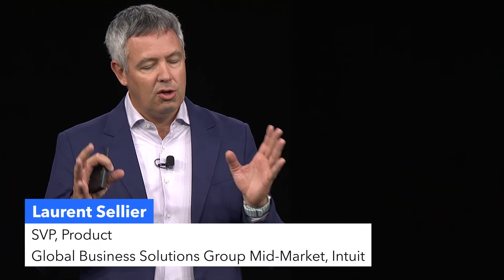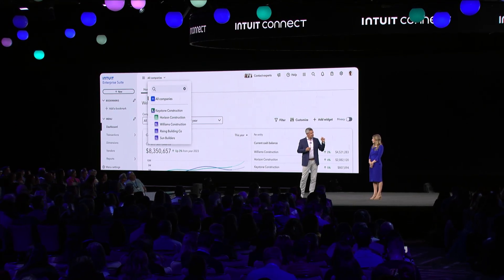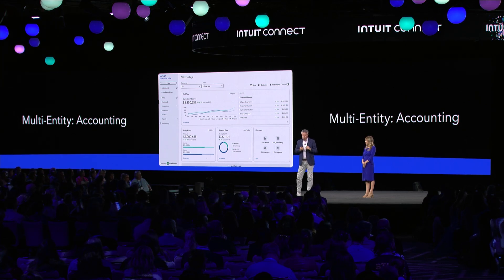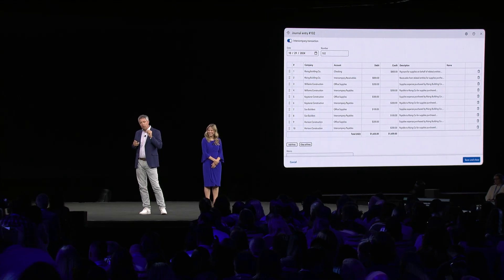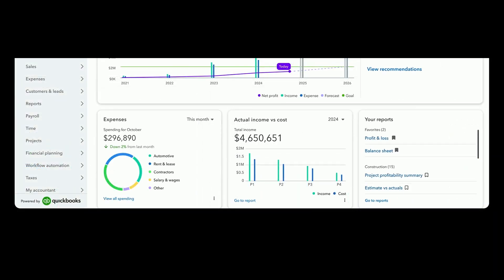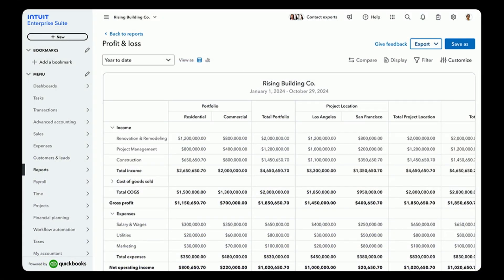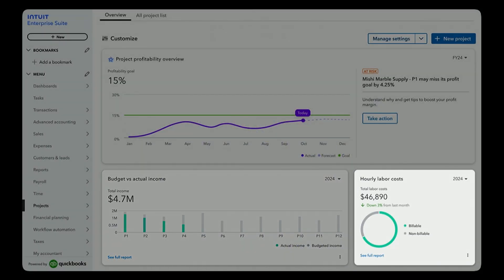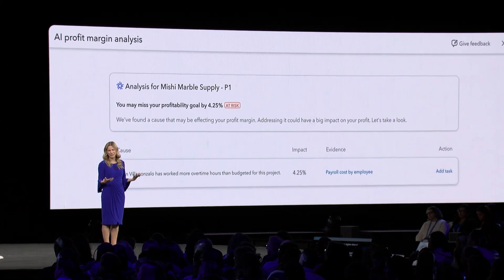Product demo: See Intuit Enterprise Suite in action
At Intuit Connect, Christine De Martini (VP, Marketing for Mid-Market at Intuit) and Laurent Sellier (SVP, Product at Intuit) shows some Intuit Enterprise Suite product experiences.

0:43 Multi-entity: Dashboard
2:08 Multi-entity: Accounting
3:52 Dimensions
5:48 Industry customizations: Reports, job costing, change orders, and project financials

Intuit Enterprise Suite is designed for businesses focused on growth, providing one scalable, integrated solution that decreases manual, repetitive tasks with streamlined processes, boosts productivity through powerful automation, and unlocks actionable insights for faster decision making. With the power of AI, Intuit Enterprise Suite enhances profitability end-to-end with a full set of core capabilities all in one place, including: access to robust financial management and accounting capabilities; integrated payroll, payments, and bill pay; automated marketing; access to third-party apps, and a team of experts. It meets the needs of existing QuickBooks customers looking for more powerful functionality and will also include industry-specific customizations for construction, non-profit, service and project-based businesses.